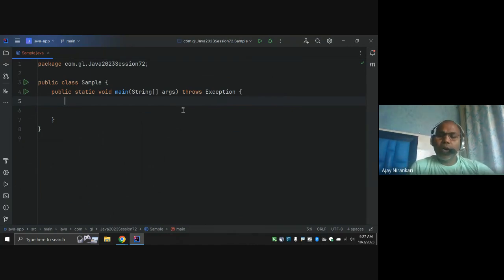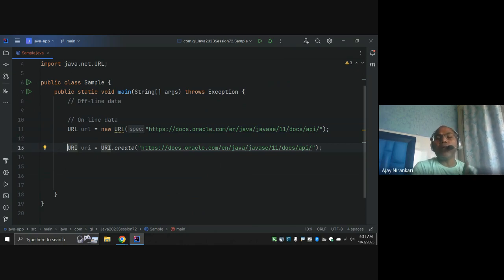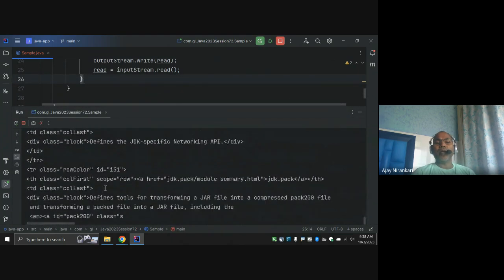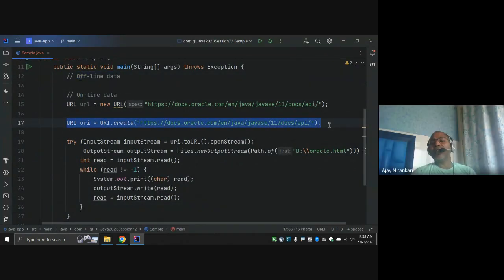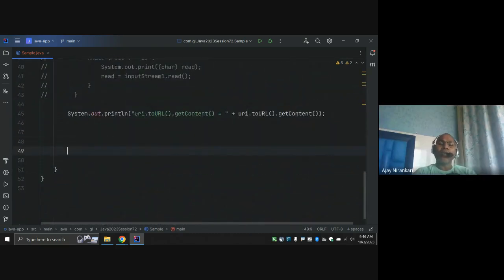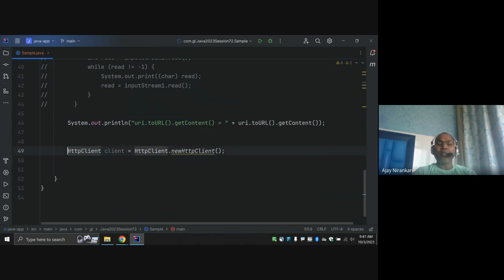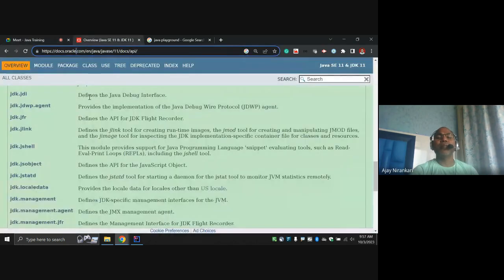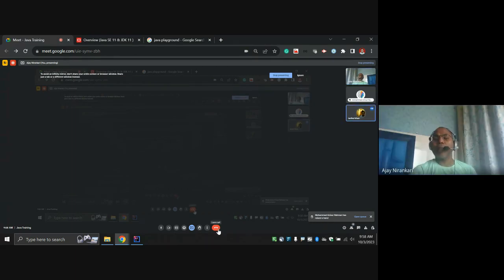2023 Java Training Session 72 Read data from online website URI InputStream URLConnection HttpClient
2023 Java Training Session 72

Read data from online website
                java.net.URI
                java.io.InputStream
                java.net.URLConnection
                java.net.http.HttpClient
Write data from online website to local disk
                java.io.OutputStream

Knowledge Sharing
Knowledge
Sharing
KnowledgeSharing
KnowledgeSharingG